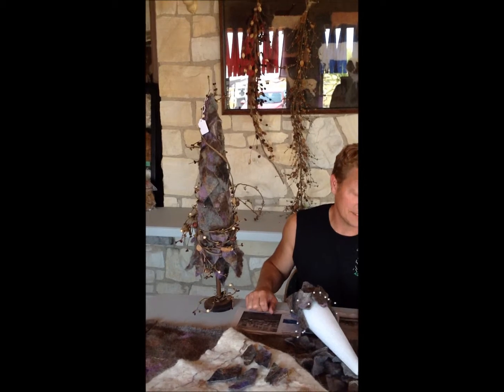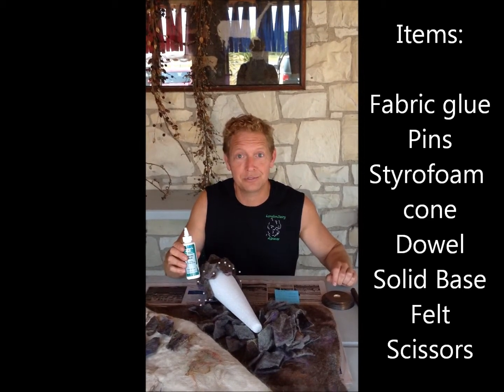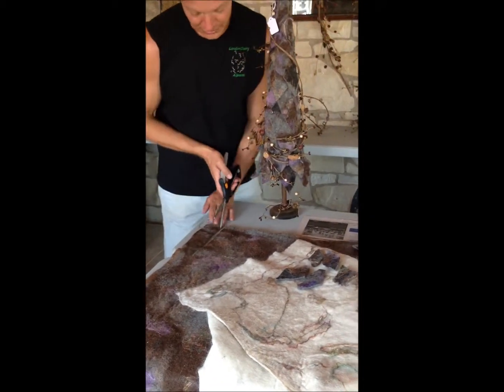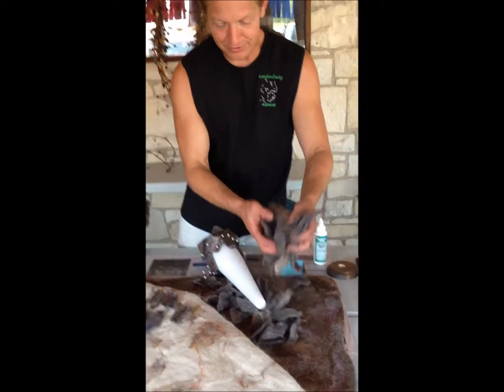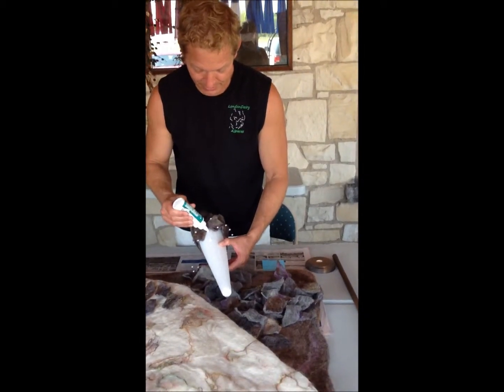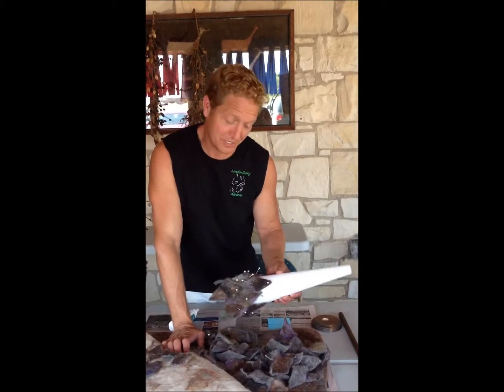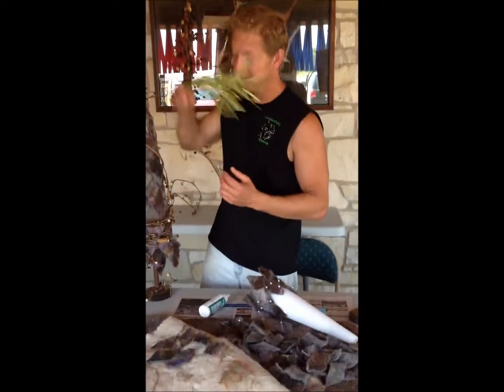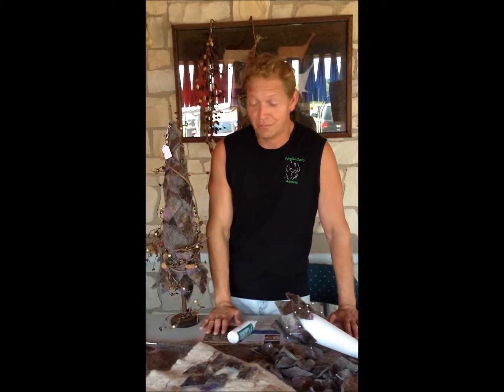Wade's Decorative Felt Trees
Create a decorative felt tree for the holiday season.  Inventor of the Wet-Felting Wizard, Wade Gease ( The Alpaca Guy), shows a step by step process to make one of his decorative felt trees.  An easy do it yourself home project.